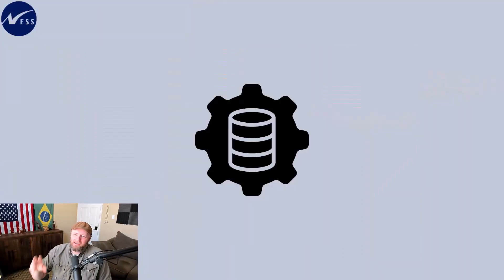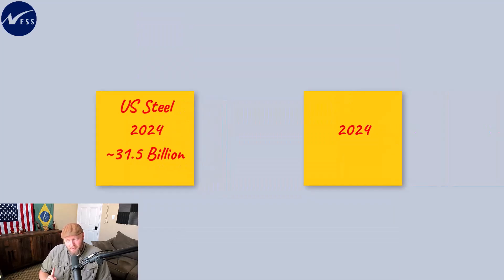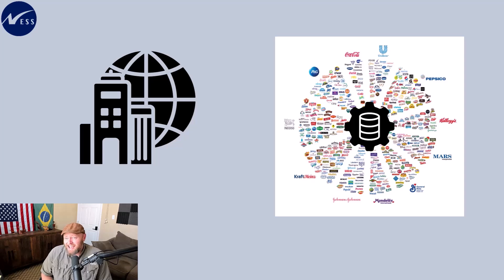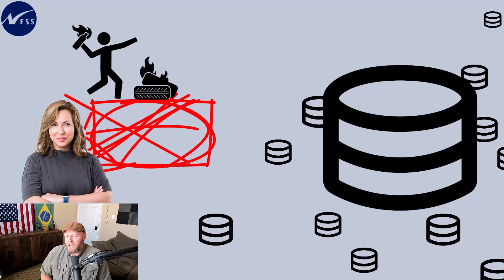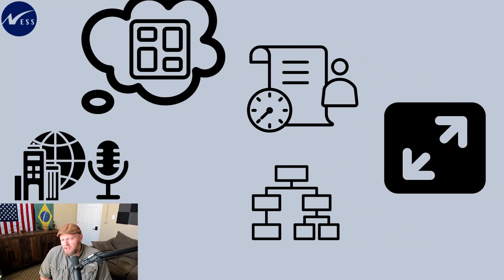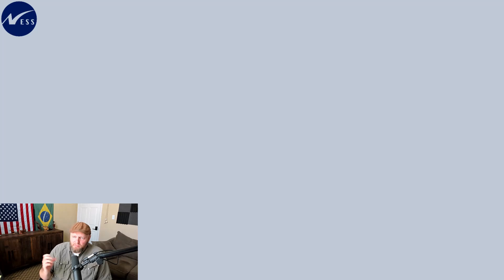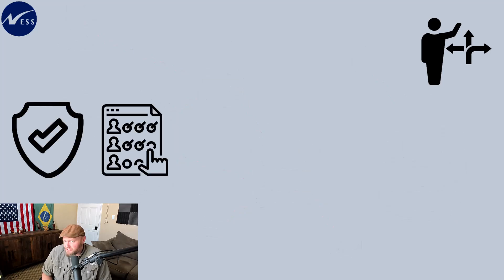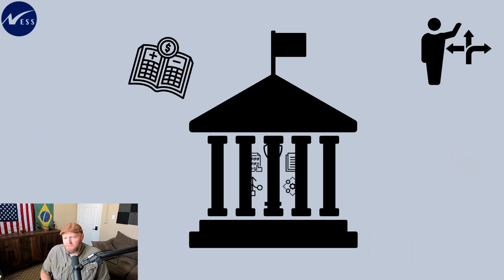What is Data Mesh?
Data Mesh redefines how large companies manage their data. Discover how decentralizing ownership, applying product thinking, and enabling self-service access help tackle chaotic data environments, while governance ensures consistency and compliance across the enterprise.